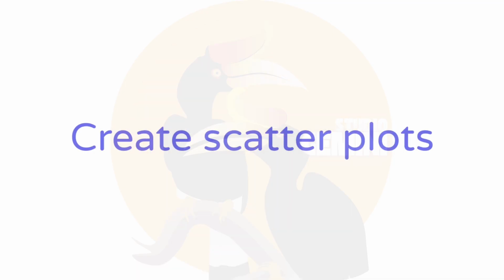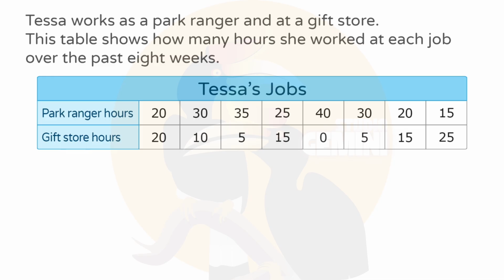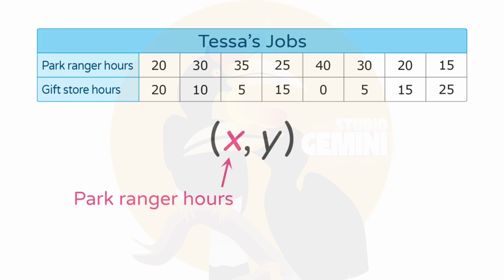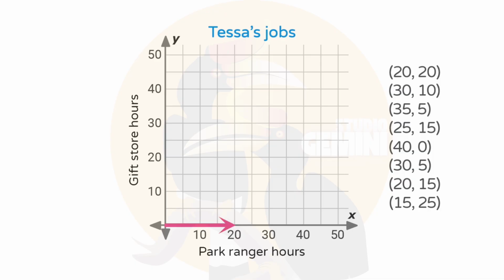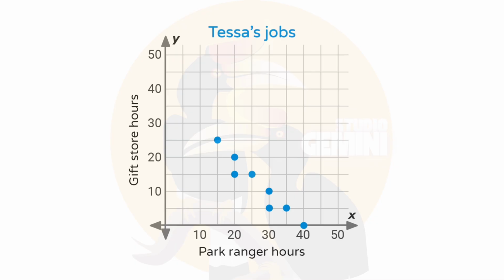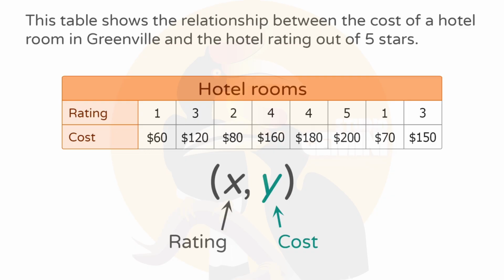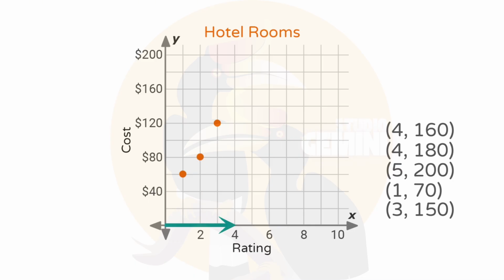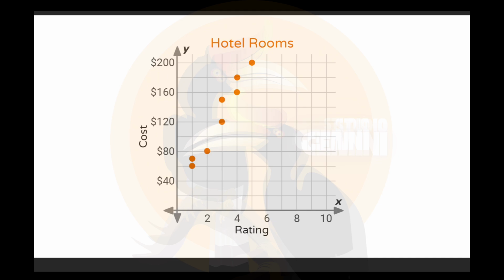Create scatter plots